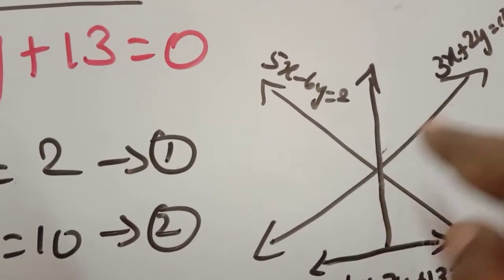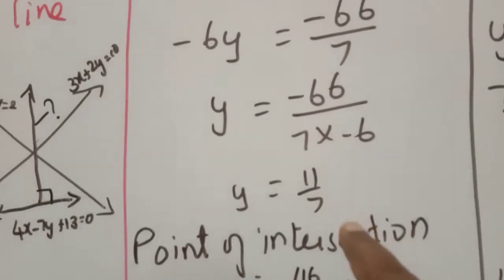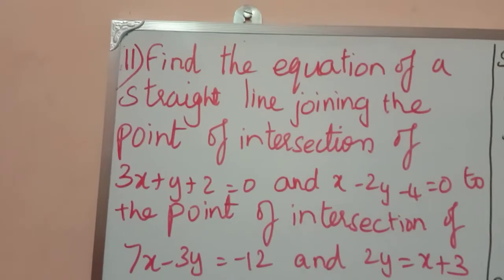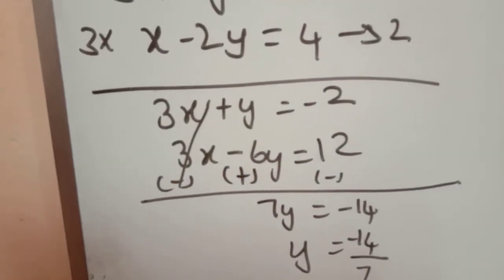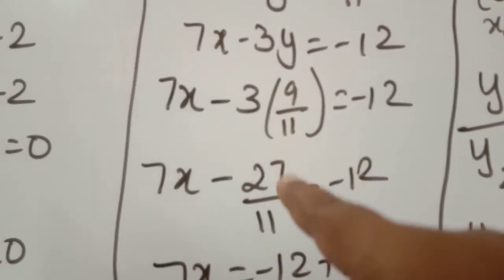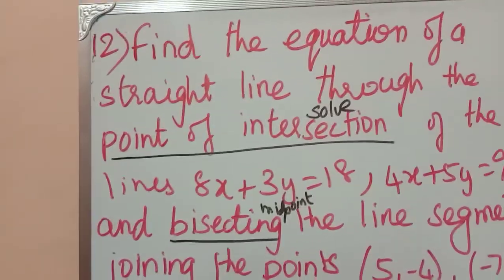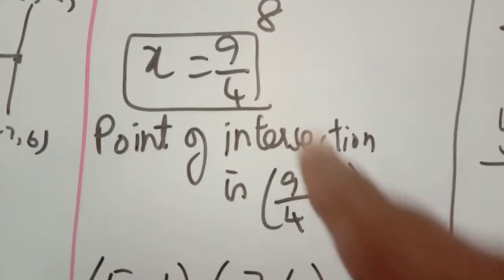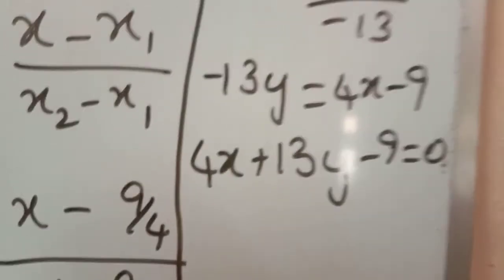X Maths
Exercise 5.4